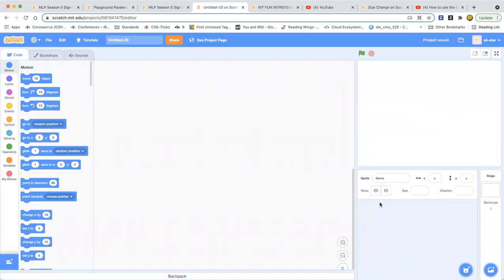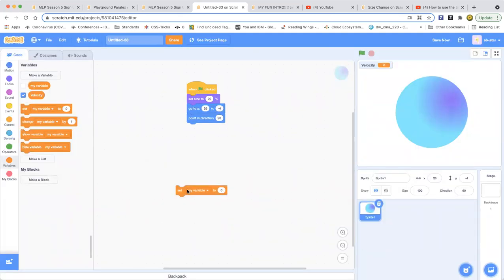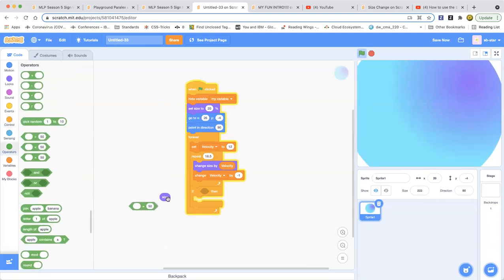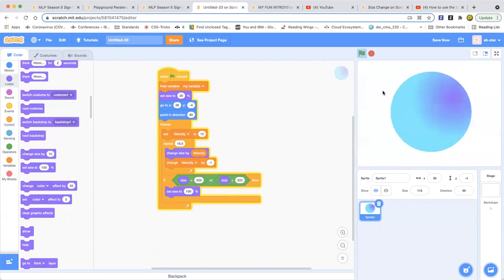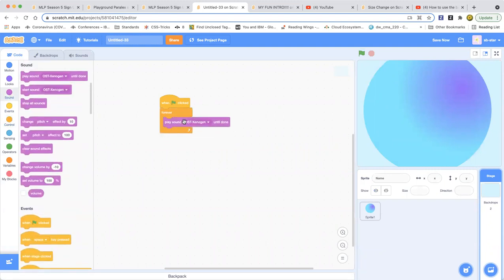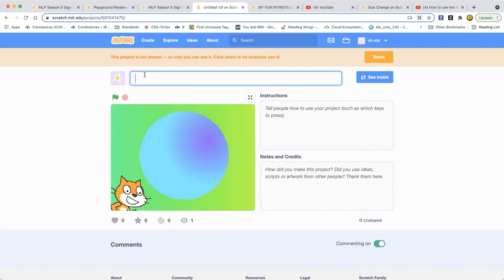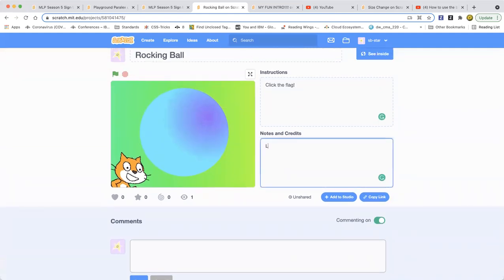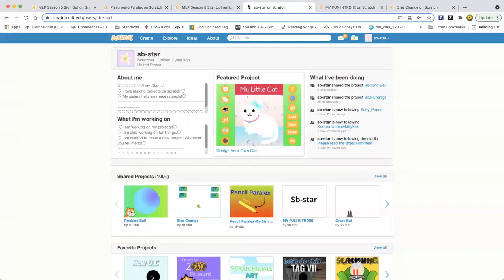How To Make A Rocking Ball: | Cool Scratch Animation 🎶 🎼 🎵 ⚽️ 🏈 ⚾️ 🏀 😎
So in this tutorial, you will also be learning to make scratch cat bob (Go right side up and upside down) at the music that is currently playing, and a ball right in front of him, that is also too spinning to the beat of the music!